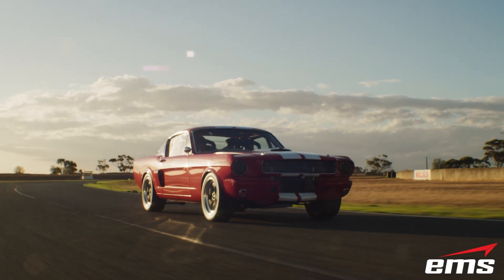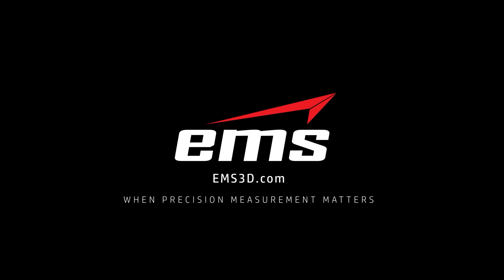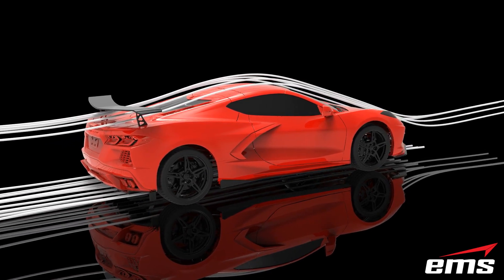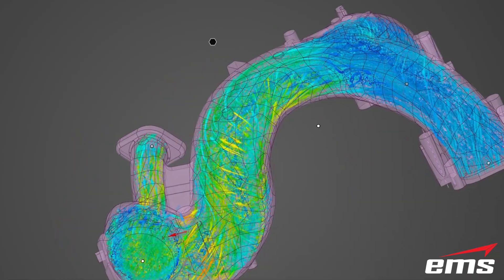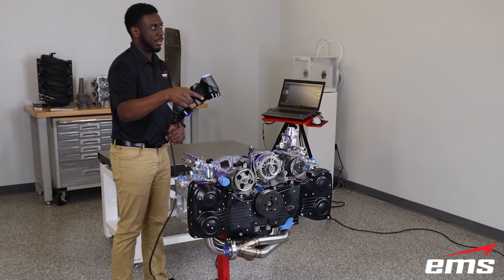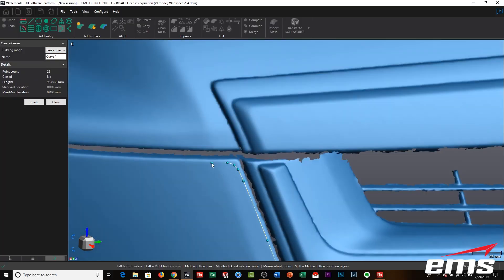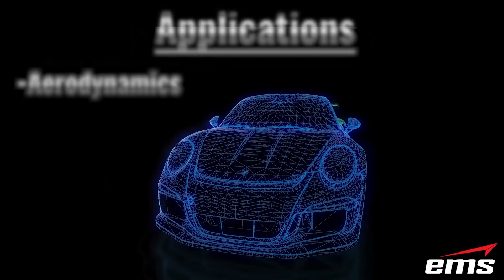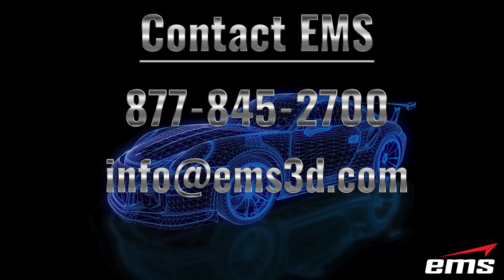3D Scanning Helps Automotive Performance Products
In this video we take an in-depth look at how 3D Scanning, reverse engineering, inspection and analysis can help the aftermark automotive performance products industry.

1. Intro 0:01
2. Aerodynamic parts 1:33
3. Engine performance parts 3:30
4. Vehicle protection 5:43
5. Safety equipment  7:19
6. Animation and gaming 8:17
6. Wrap up & contact 9:13